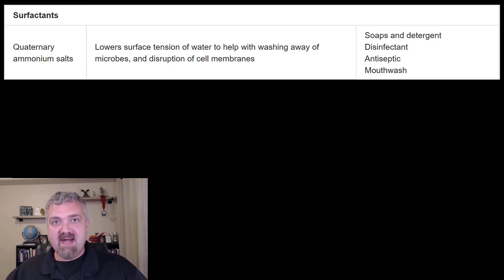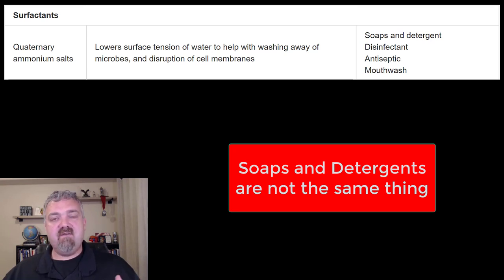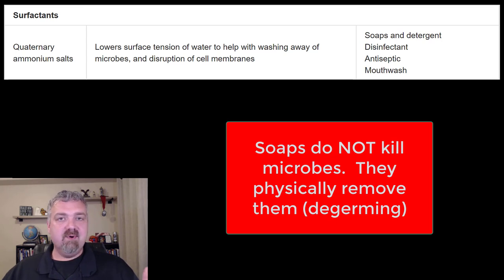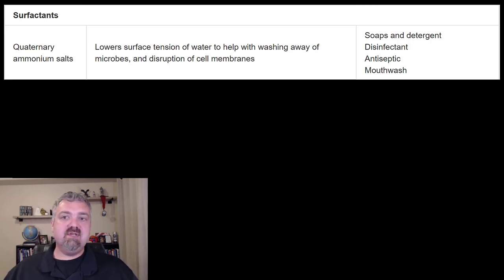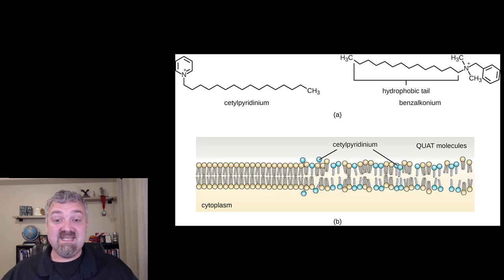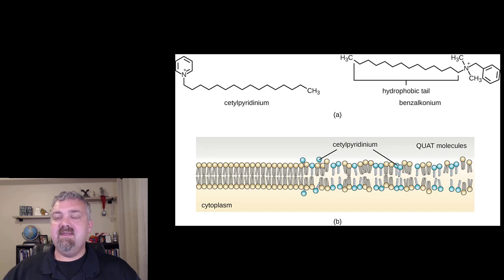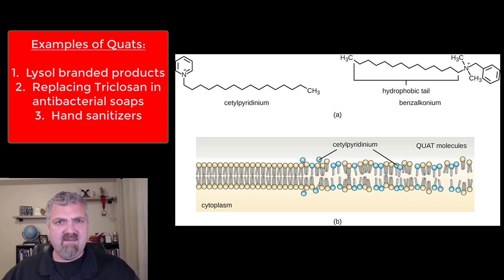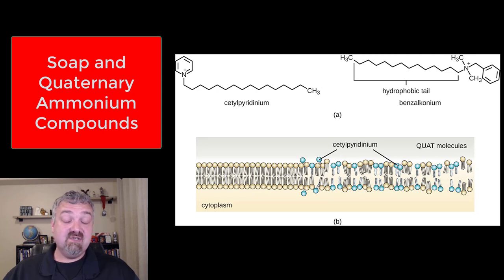Soap and Quats: Microbiology